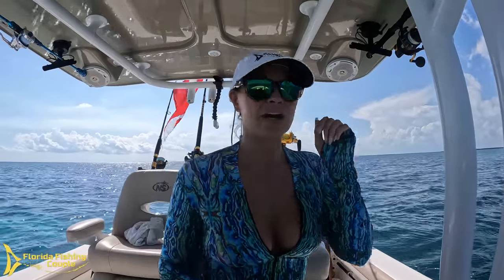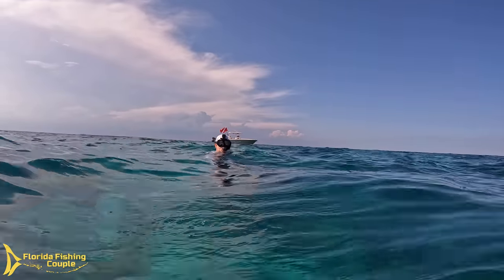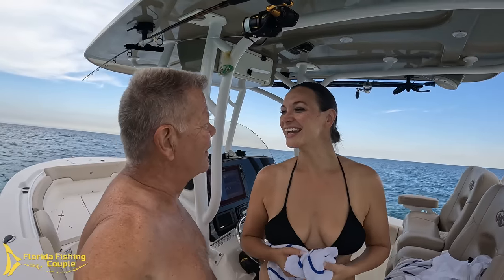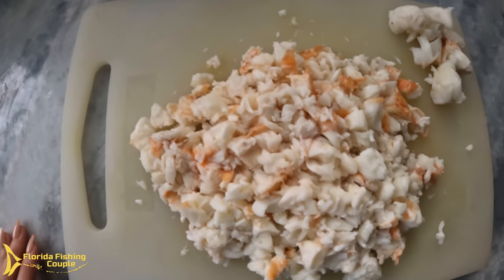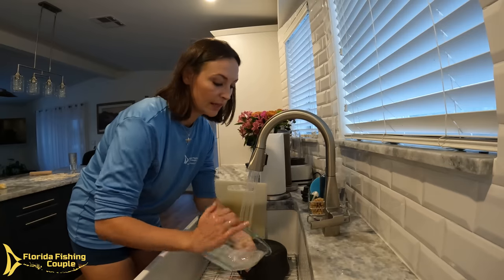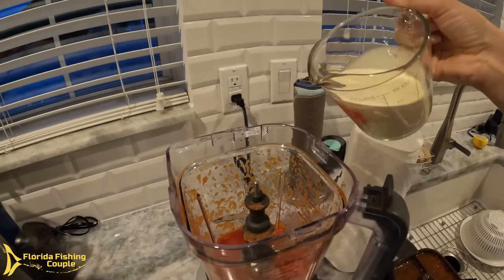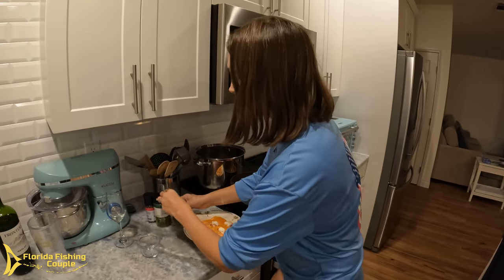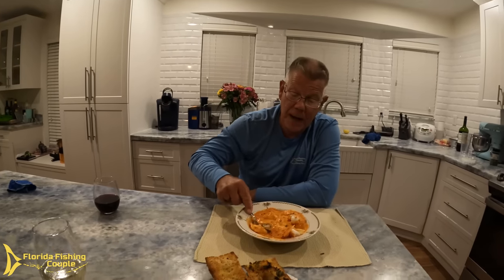What's for Dinner in the FL Keys? | Catch and Cook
🌊 Dive into a day of adventure with Capt. Dan and Elizabeth as we snorkel the vibrant Patch Reefs of Key Largo in search of delicious lobster! 🦞 Then, Follow Us to the kitchen for a culinary journey as we reveal the secrets of crafting homemade lobster ravioli from scratch. Stick around for the bloopers, and get ready to laugh your fins off! 🌊🍴😂

Ninja Blender

*Recipe:*
*Fresh Pasta Dough*
*Lobster Filling*
▢½ cup whole milk ricotta cheese
▢½ tablespoon dried parsley
▢1 tablespoon lemon zest
*Roasted Red Pepper Cream Sauce*
▢1 jar roasted red peppers
*Garnish*
▢½ teaspoon dried parsley

*IMPORTANT TIP/LESSON FROM THIS VIDEO*
You can wrap the pasta dough in plastic wrap and let it sit for an hour. This will rest the dough but ensure it does NOT dry out.  My mistake was rolling out the dough and cutting it before I was ready to use it.  I recommend making the dough first, setting it aside while you make everything else, then rolling it out and cutting it right before you fill the raviolis.

NEW Florida Fishing Couple Merch is UP!  Go Check it out!!